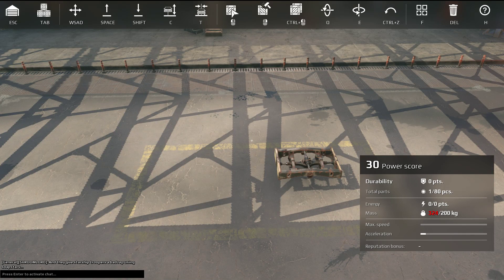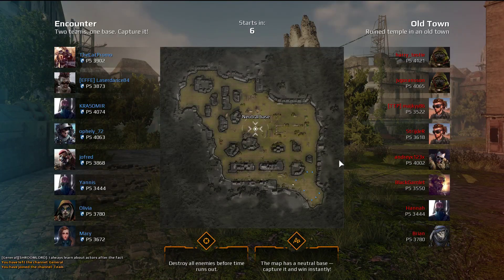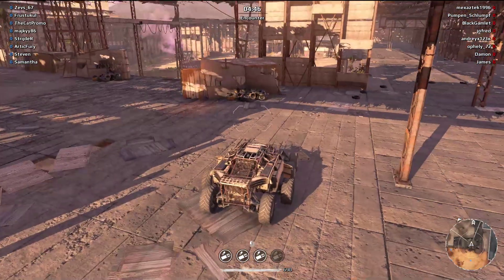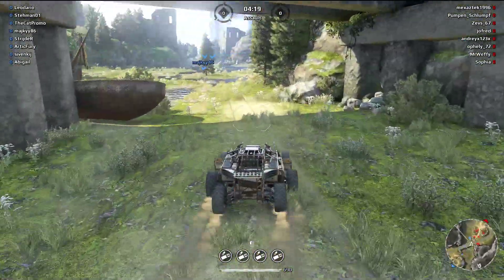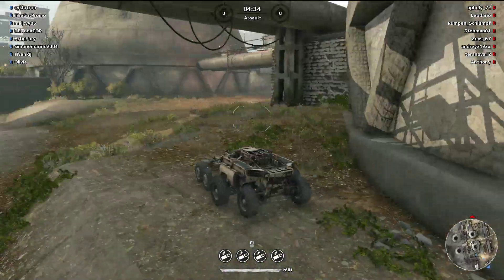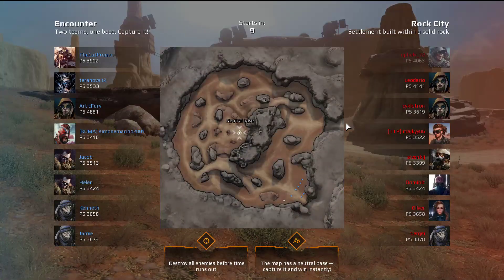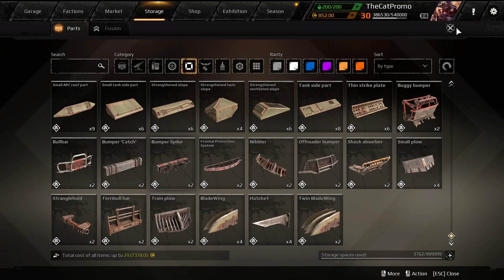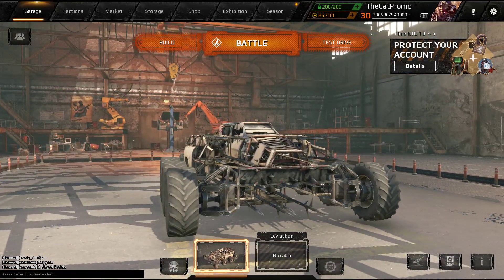Crossout Lets Build! BUDGET quad goblin build!